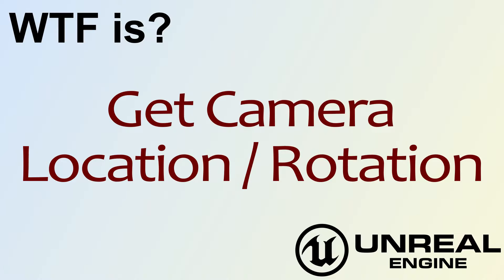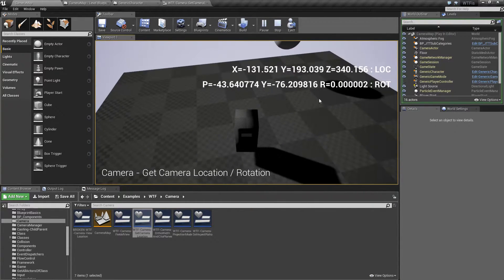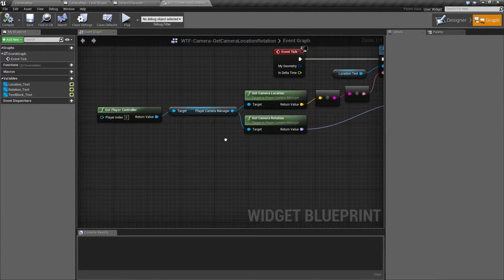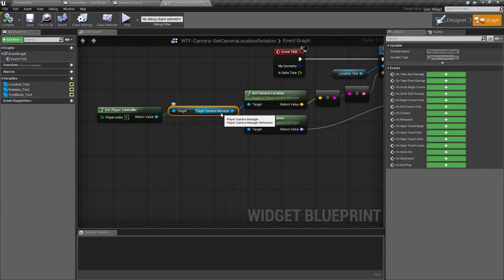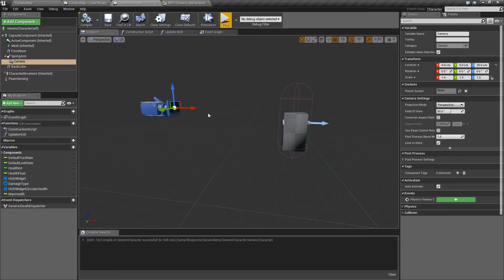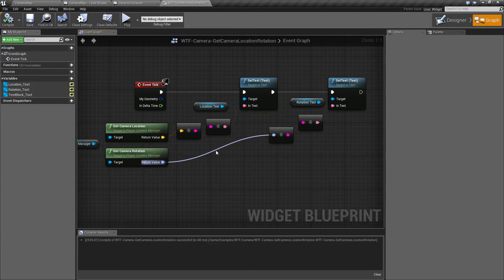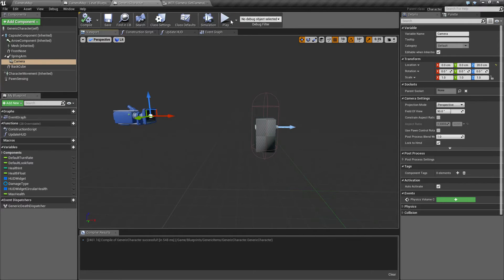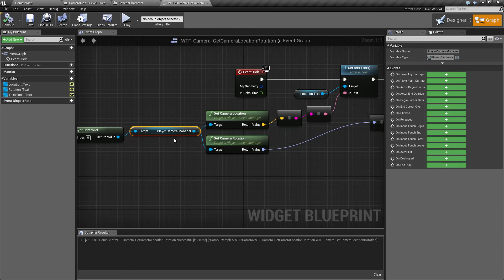WTF Is? Get Camera Location / Rotation in Unreal Engine 4 ( UE4 )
What are the Get Camera Location / Rotation Nodes in Unreal Engine 4